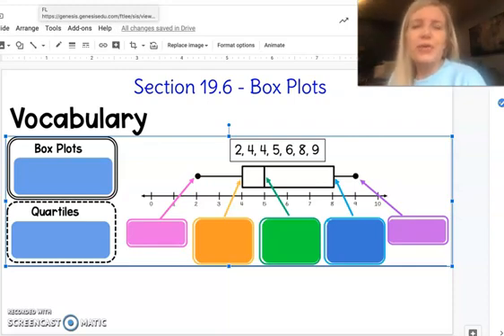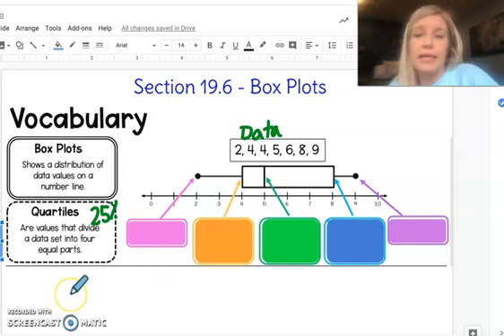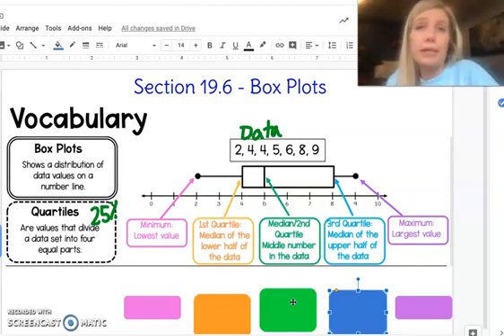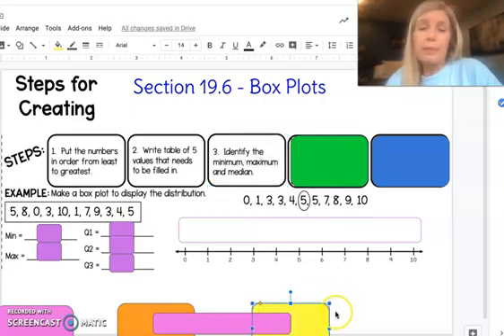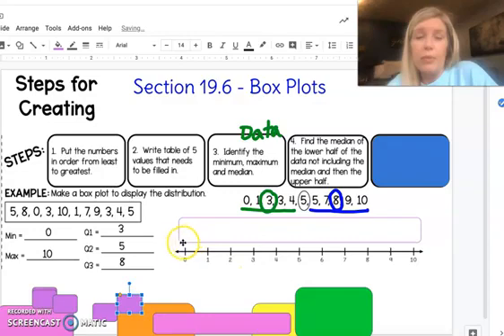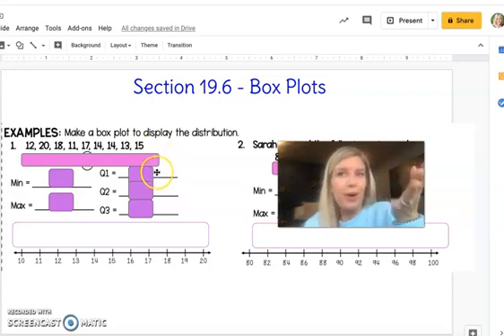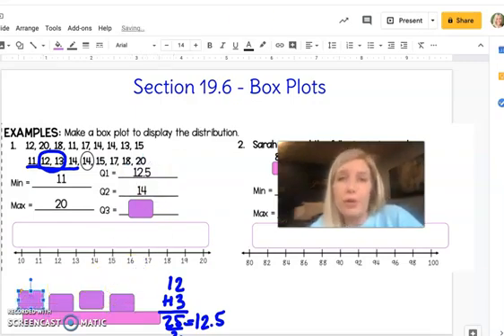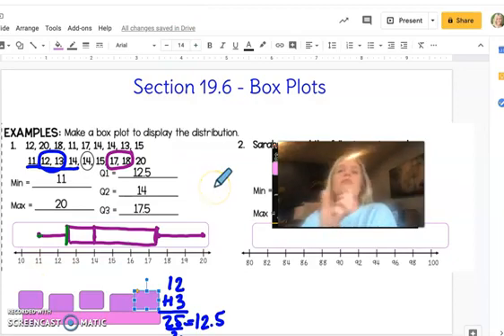Section19.6 Box and Whisker Plot